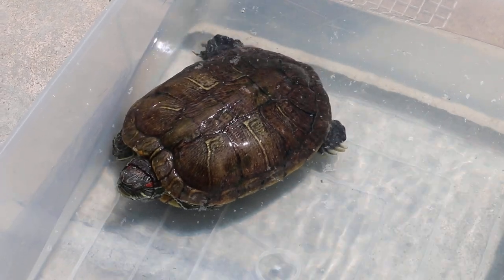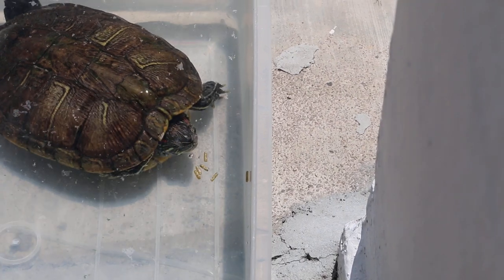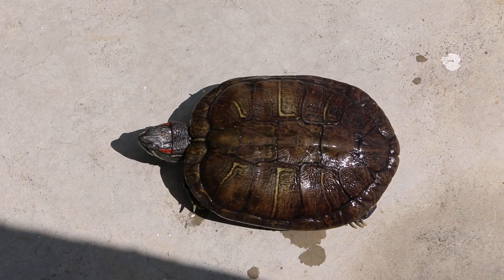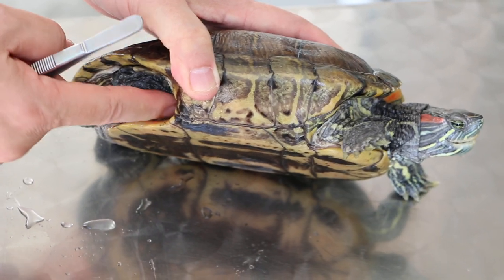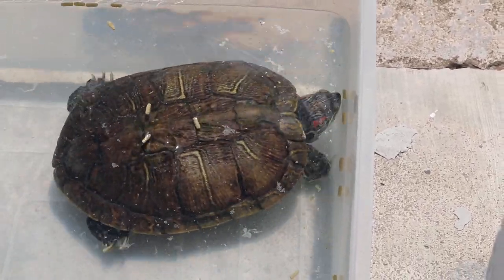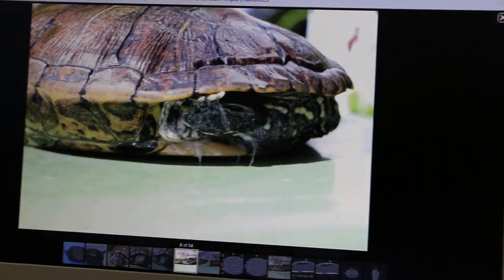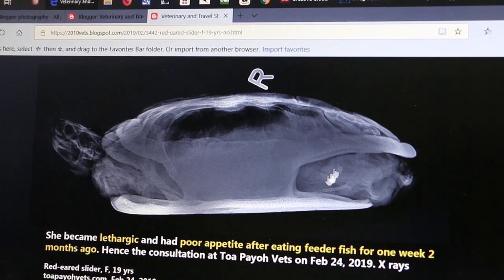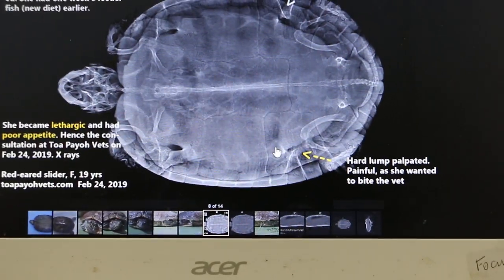The 19-year-old female red-eared slider is very lethargic and has no appetite. Pt 2/2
25 Feb 2019. Monday.

DAY 2 of inpatient treatment. Yesterday, she was given a subcutaneous injection of baytril and prednisolone. She passed a large blob of stool. Still lethargic. This morning, she ate a few pellets.